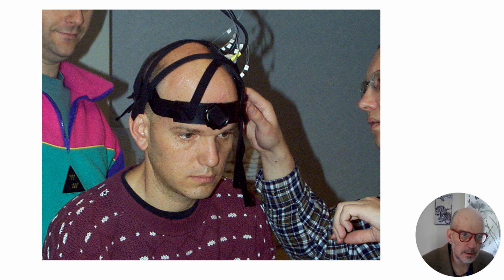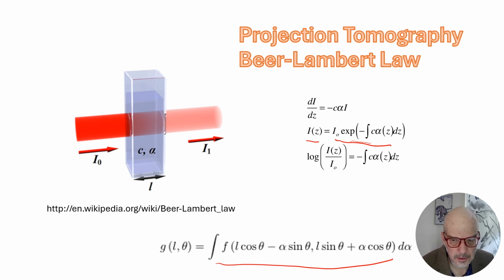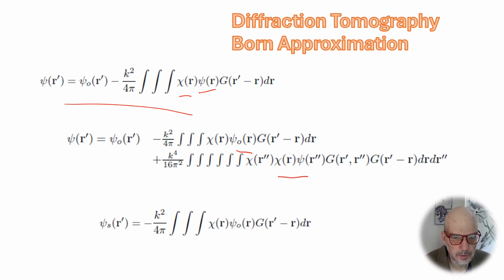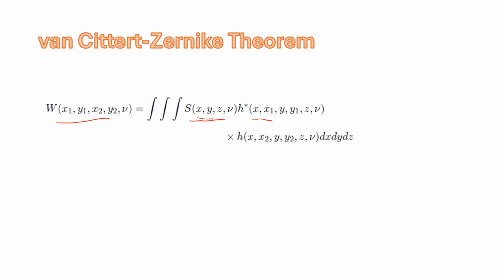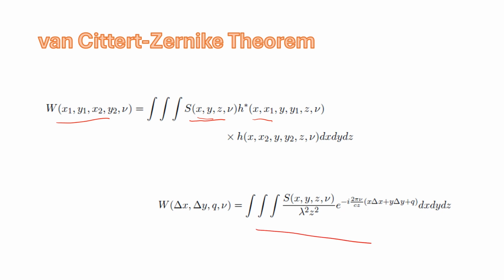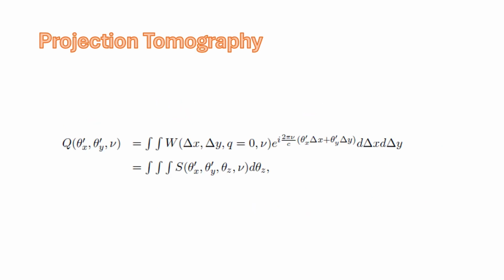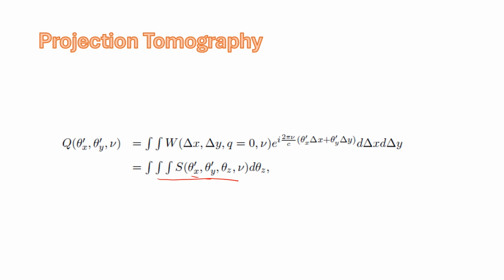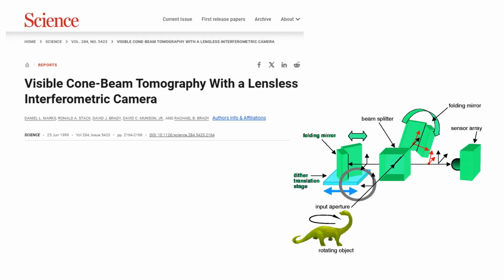Coherence Tomography: Computational Optical Imaging Episode 44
This episode discusses tomographic imaging using the cross spectral density and projection tomography. Coherence tomography differs from ''optical coherence tomography'', which is a form of diffraction tomography as discussed in episode 30.